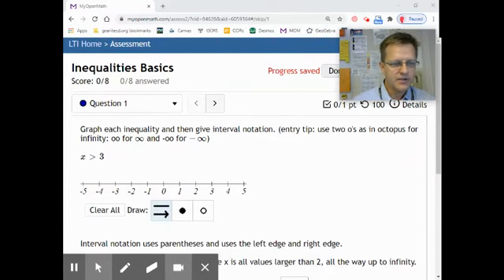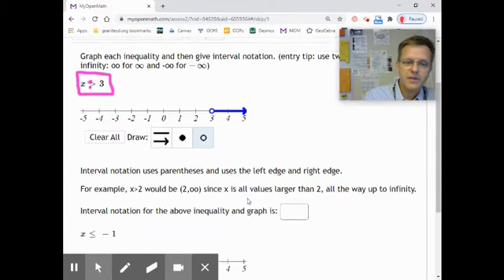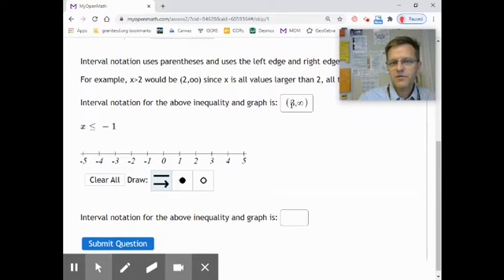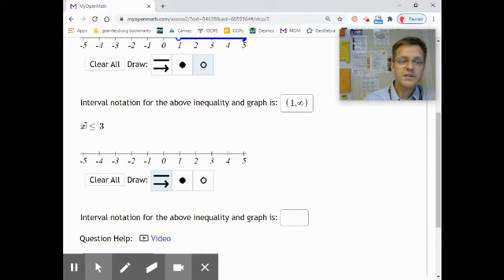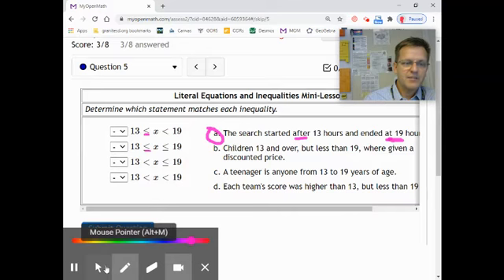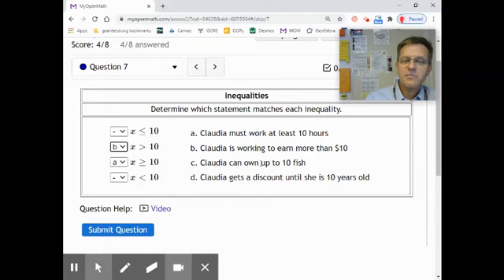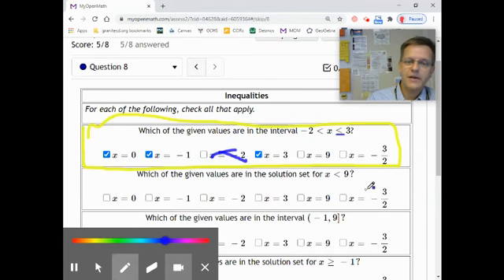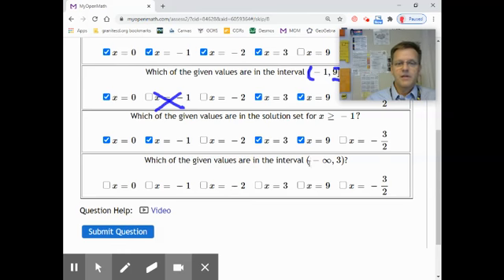3.1 Inequalities on the Number Line